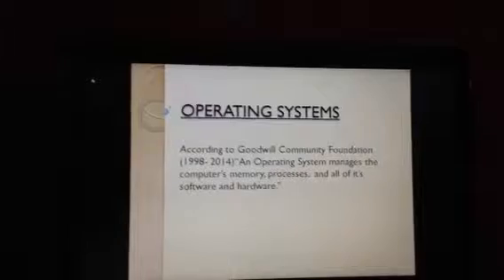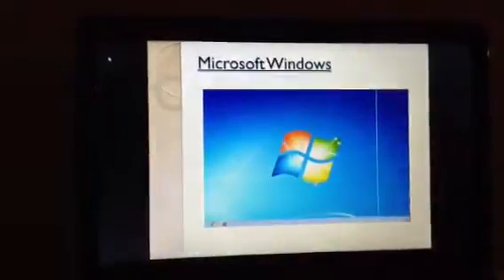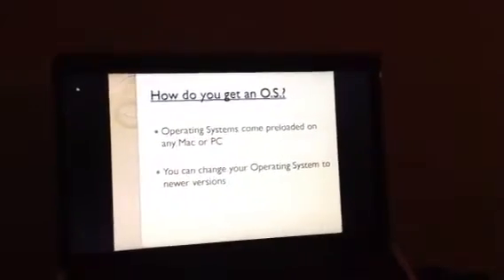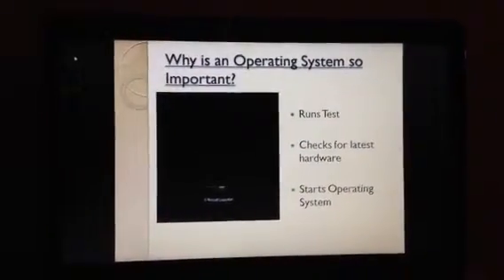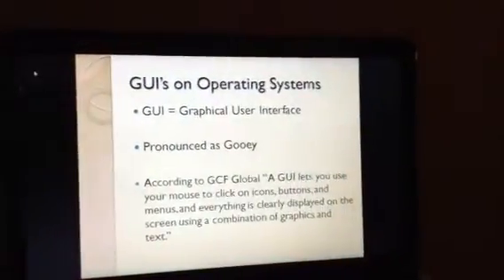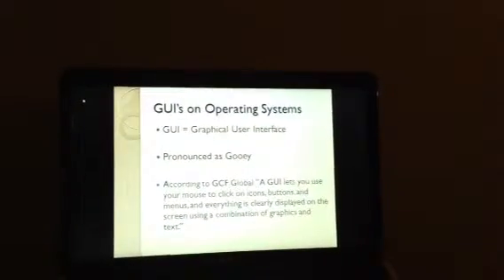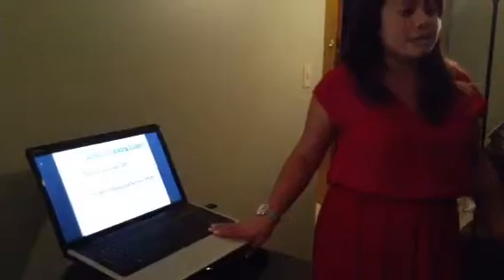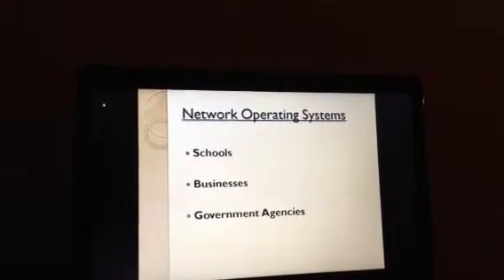One on One Presentation